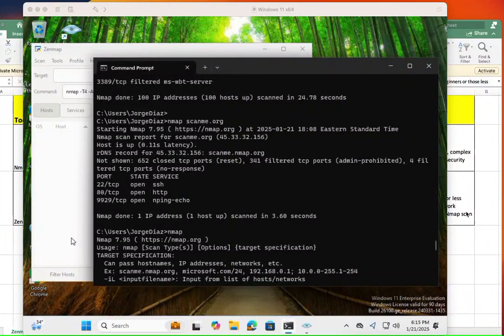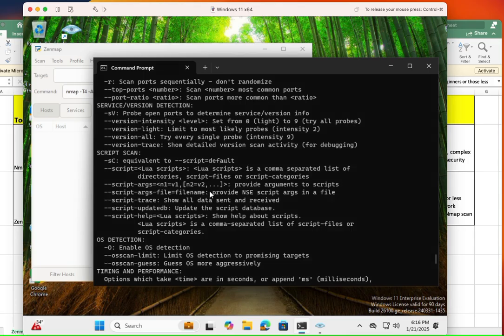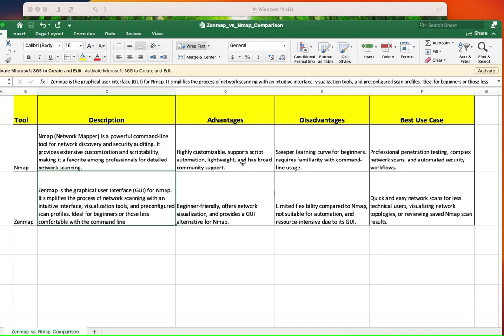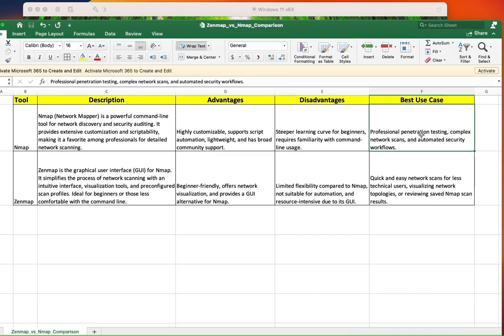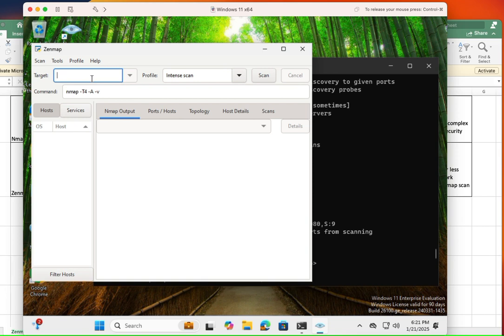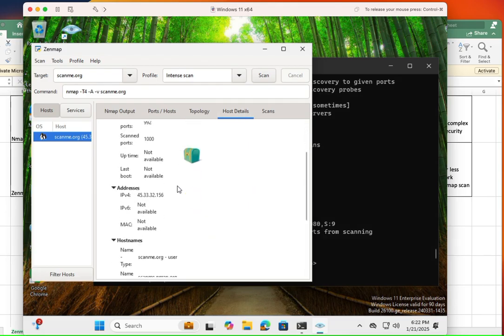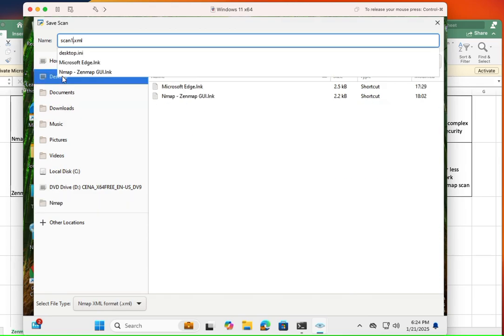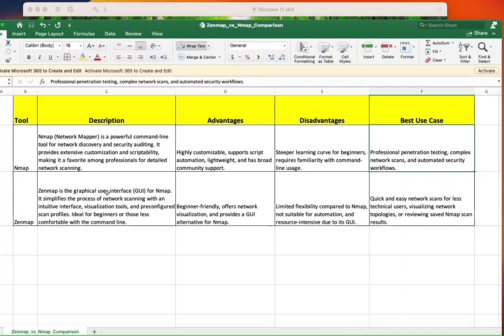Nmap or Zenmap?? what's the difference or benefit?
Nmap is a powerful open-source tool that acts as a network detective, uncovering hosts and services by sending packets and analyzing responses. It's the go-to utility for network inventory, managing service upgrade schedules, and monitoring host or service uptime.

Zenmap is Nmap's intuitive graphical user interface (GUI), transforming complex network data into accessible visuals. It simplifies the scanning process with pre-configured profiles and interactive command creation, making network exploration approachable for both novices and experts.

Together, Nmap and Zenmap are your dynamic duo for network discovery and security auditing, combining robust command-line capabilities with user-friendly graphical insights.